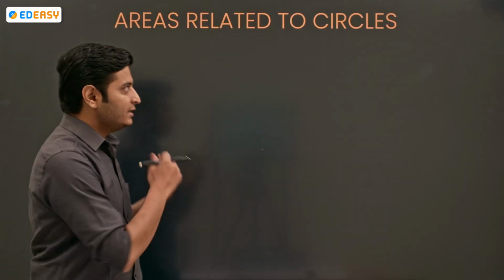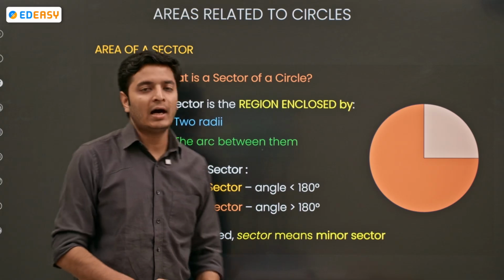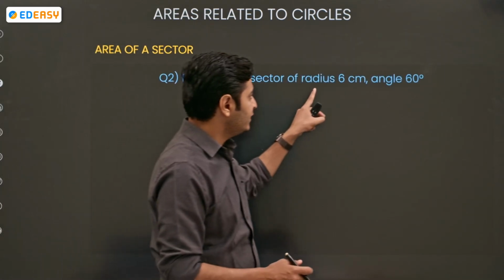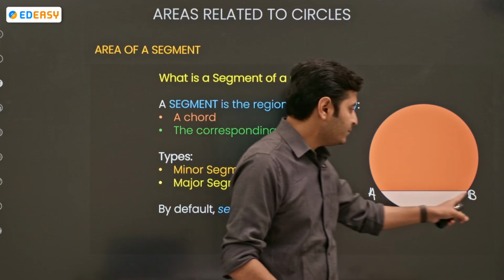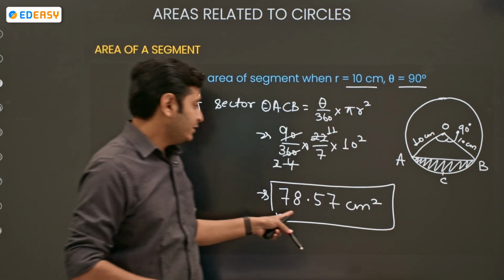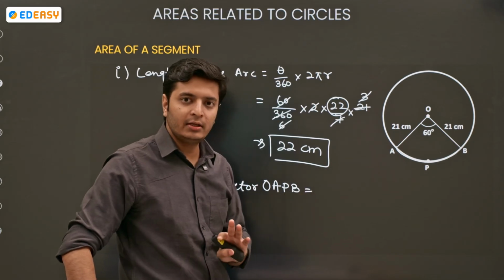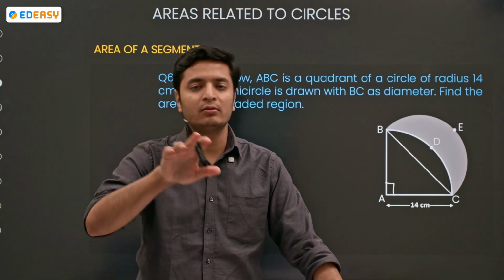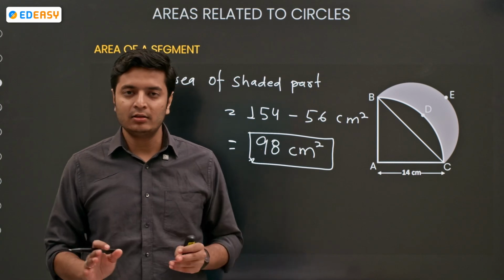ONE SHOT CBSE 10 MATHS AREAS RELATED TO CIRCLES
CBSE 10th ONE SHOT   MATHS AREAS RELATED TO CIRCLES